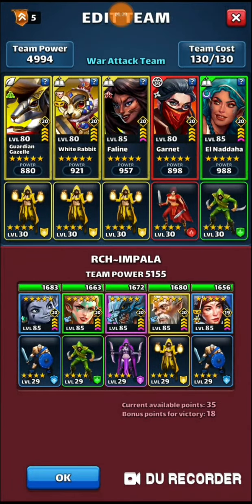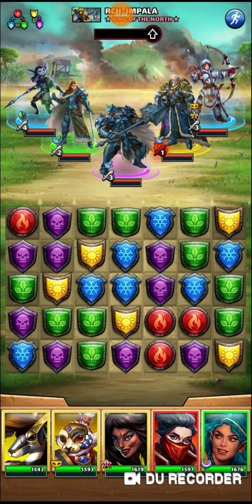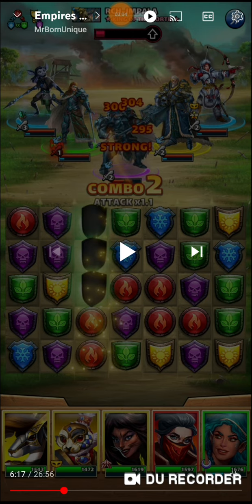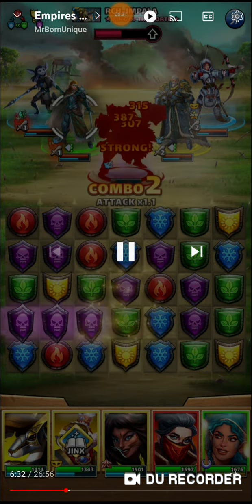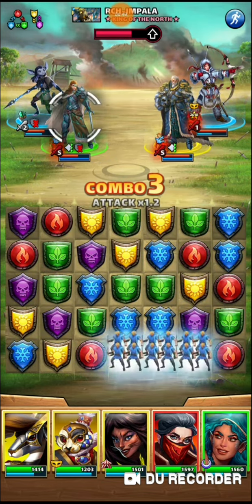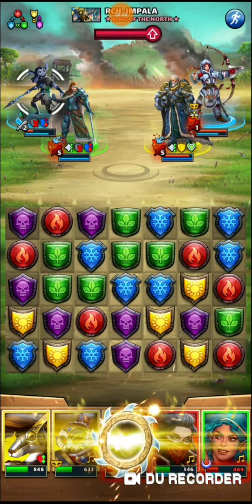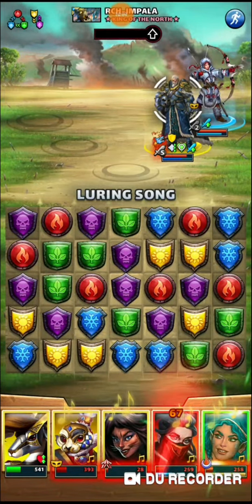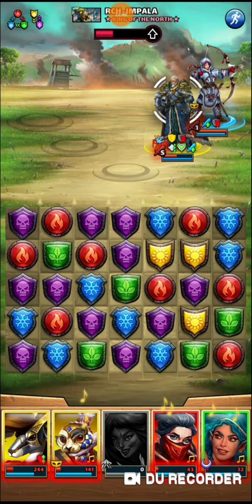Empires and Puzzles: 🤓 War Hit Breakdown match 🧐